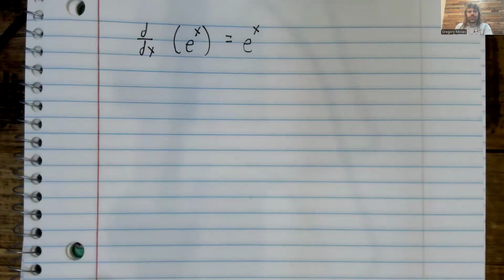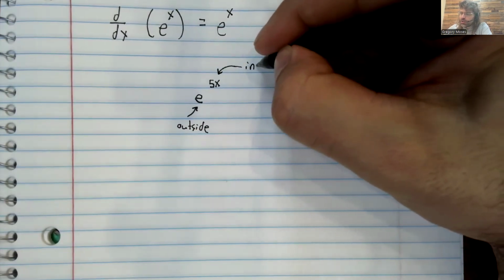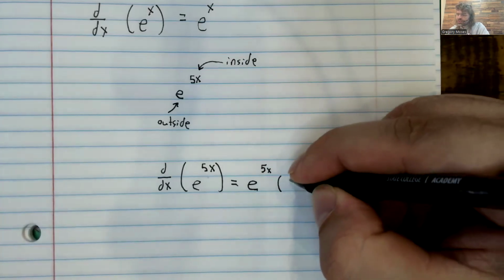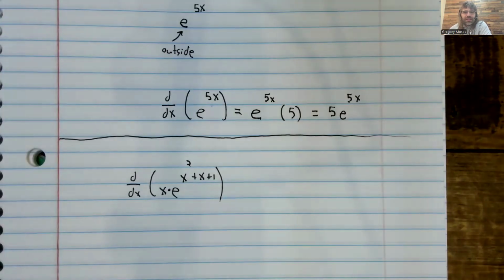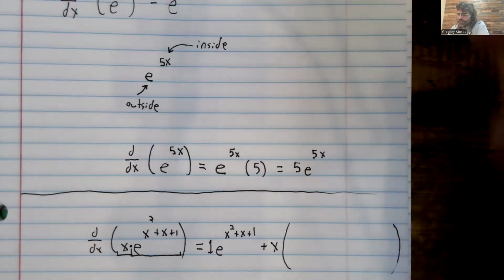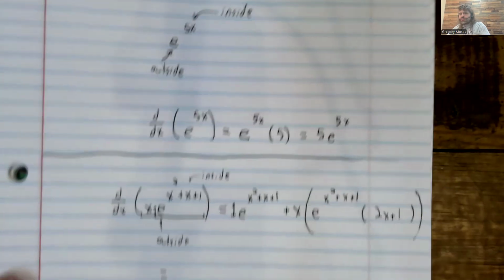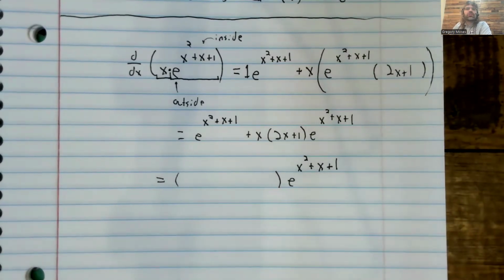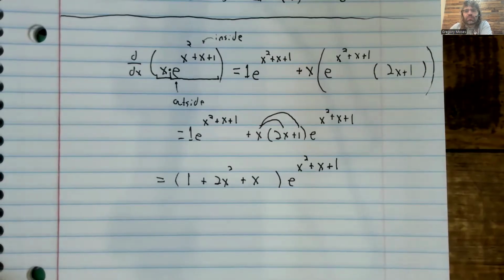Applied Calculus C4 S5 V1 Derivative of exponential function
We saw the punchline back when we defined e, but we once again see the derivative of e^x.